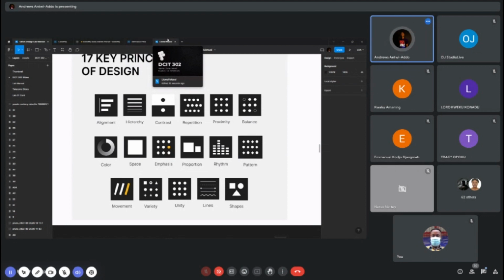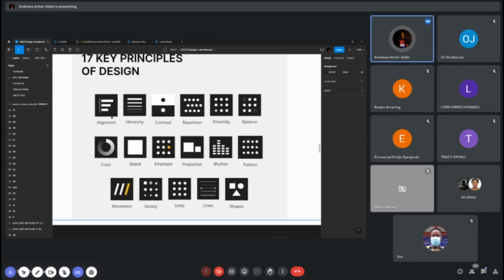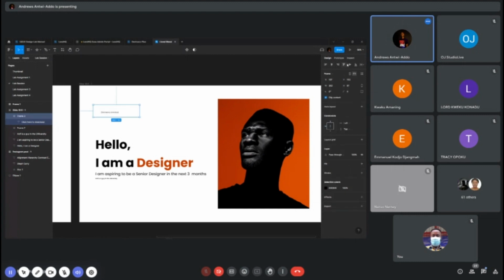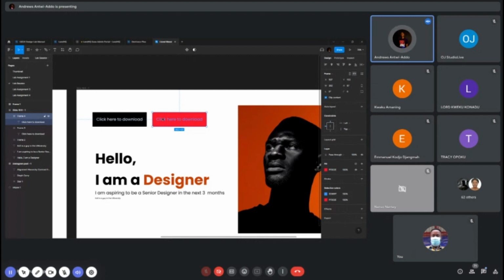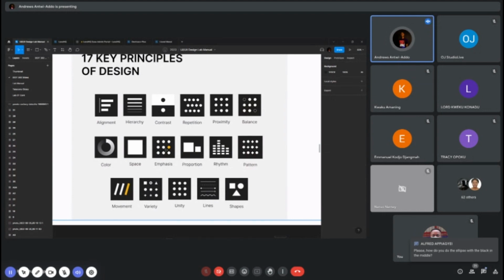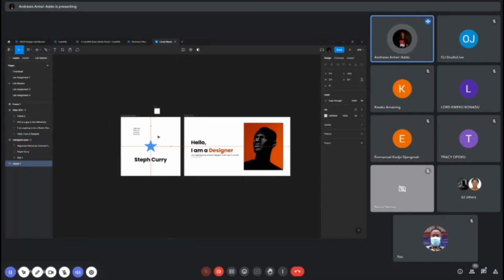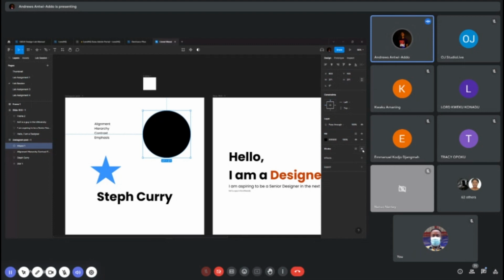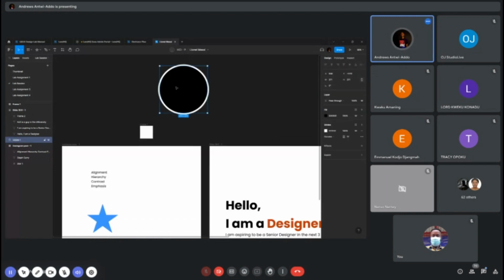Lab Extras - Part4